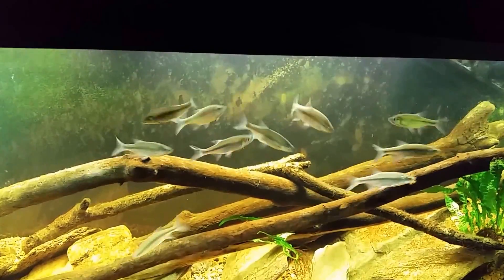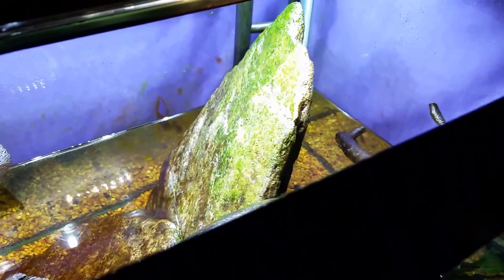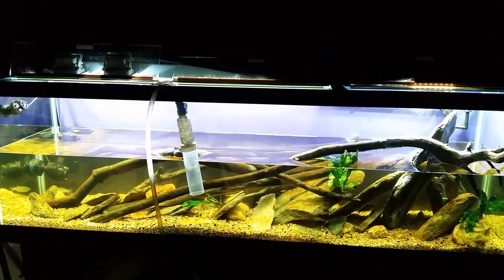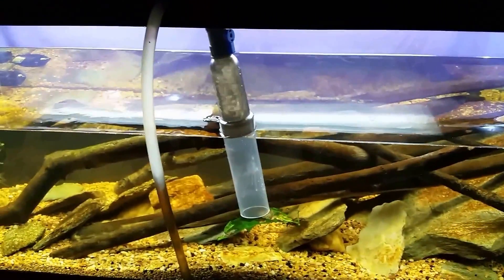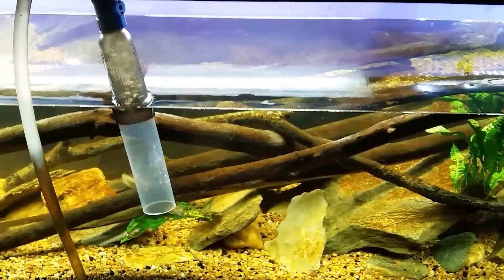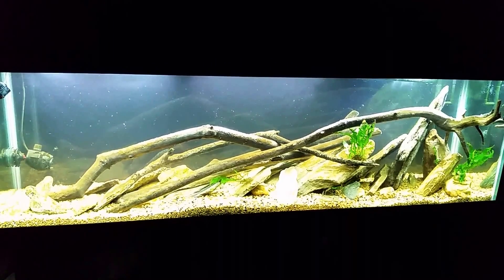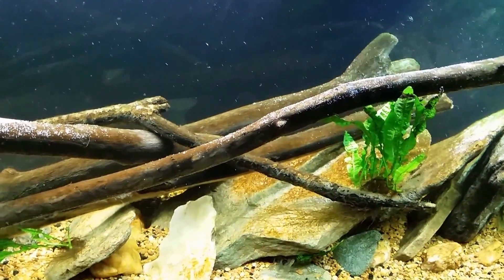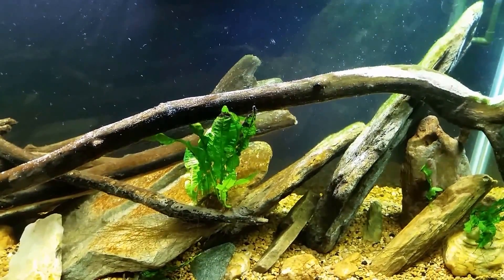Algae Control: Brown Diatoms and Green Hair Algae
Here's a "Before and After" video about my Native Tank. I'm doing a large water change to remove the accumulated tannins (Tannic acid) in my 125 gallon Native Aquarium, but this will add a lot of dissolved silicates to the tank. The diatom algae uses the silica to build shells. I'm also battling Spirogyra (green Hair Algae / Maiden's Tresses). Nutrients, lighting, stocking density, and other factors play a role in algal growth in any aquarium.